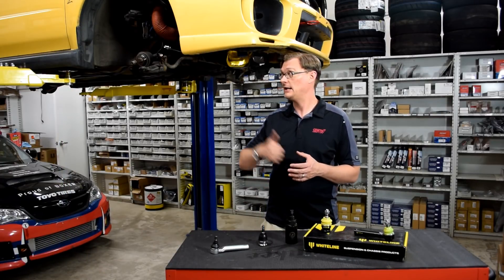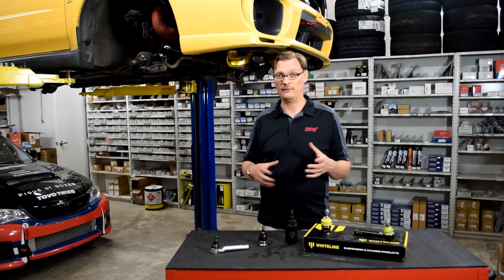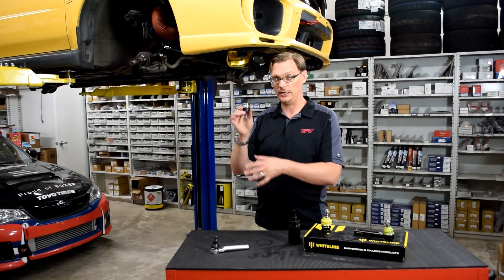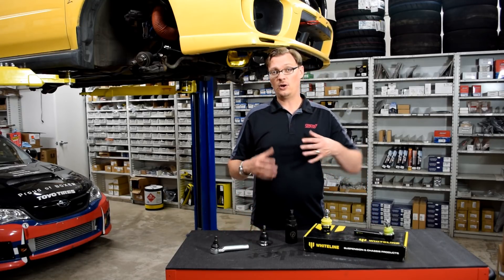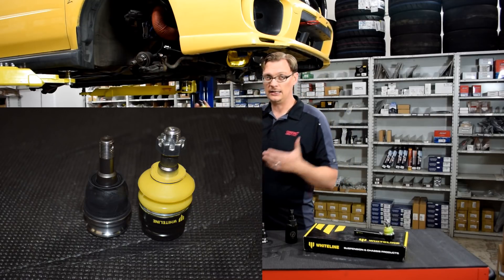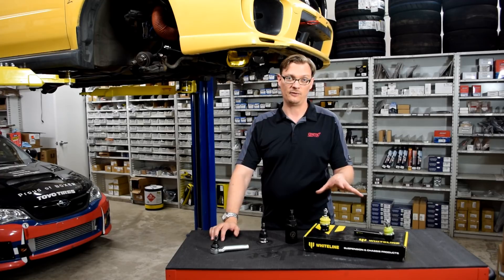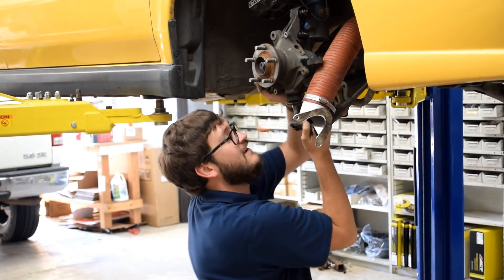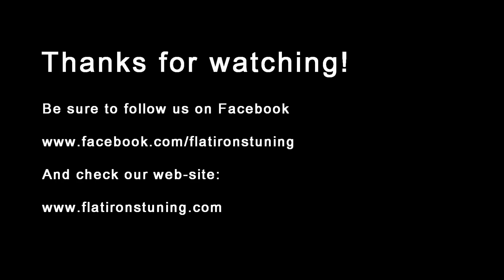All about Ball-Joints, and the Whiteline Roll-Center Adjust Kit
Flatirons Tuning Tech Tip - All about Ball-Joints, and the Whiteline Roll-Center Adjust Kit

For a long time now, Whiteline has been making something called a Roll Center Adjust kit that includes new Ball Joints, and new Tie-Rod Ends.  We have been running this part on our personal cars, and even our Pikes Peak car for a long time now, but what exactly is it?  And why would you want to put it on?

For that matter, two of the key components of your Subaru's front suspension are the lower ball-joints, and your tie-rods.  And if you have an older car like our 2003 WRX Project Car, there is a pretty reasonable chance that at least one of more of them need to be replaced.  So if you are going to have to replace them any way, it may be a good idea to keep the Whiteline Roll Center Adjust kit in mind.

If you are interested, here is a link to the Whiteline Roll Center Adjust Kit on our web-site: